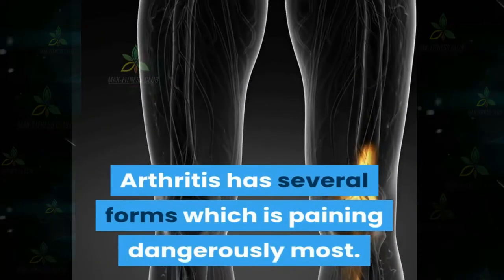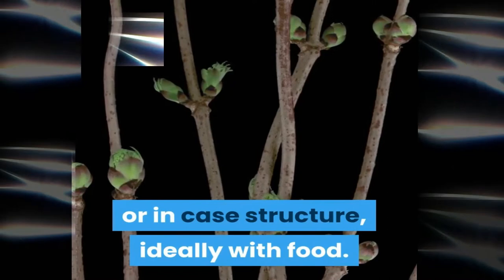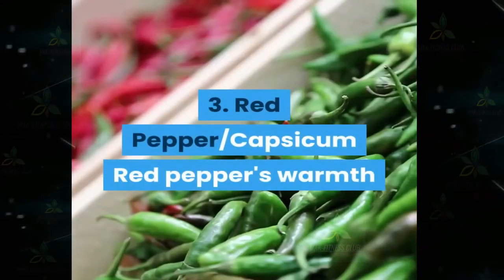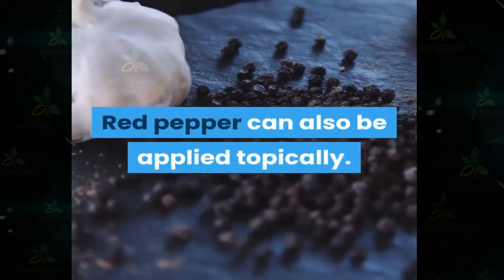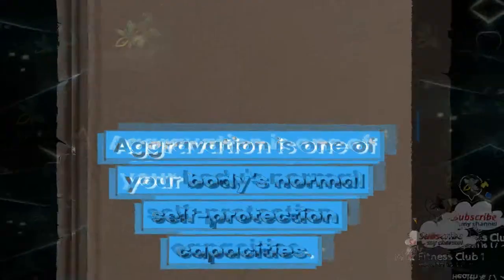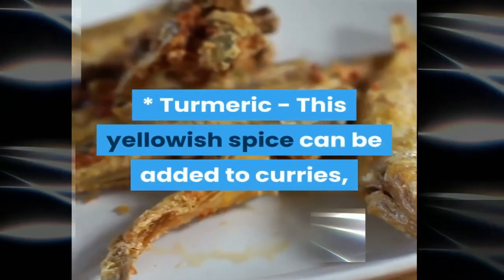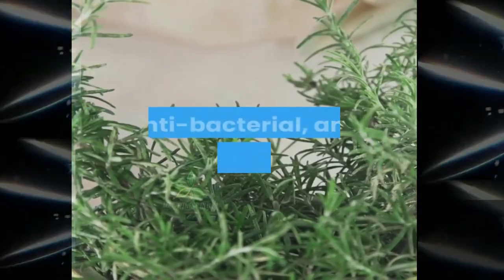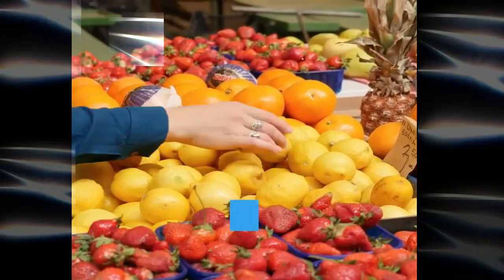Arthritis-way to overcome Arthritis with natural herbs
For all viewers:
      The purpose of any video on this channel is to promote Health awareness among Human beings Generally, Patients or Professionals about their Diet Plans, not from any Medical recommendation by any Medical Consultant or Medical Doctor. We are humbly requesting to our respective viewers to consult with your Medical Board or Doctor for further assistance In case of any Medical related disease, as your or any Patient’s Health condition varies in that particular area where he/she is living……….
For us every Human being is important and we want to promote our Aim i.e. “Health is Life”, Not any demand, damage or worse Medical issues.
Our Channel’s responsibility is to enhance the Health and Happiness with prosperity through this Medium….
This channel is clearly not the responsible for any Medical uncertainty to anyone by all means around the Globe.
For more updated and certain training Programmes do visit on:
For suggestions please do comments below….thanks